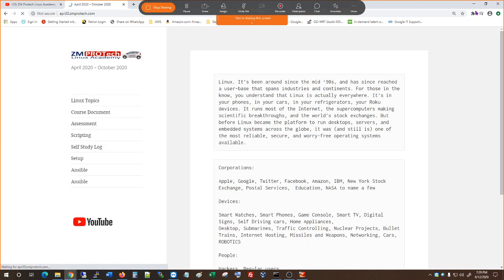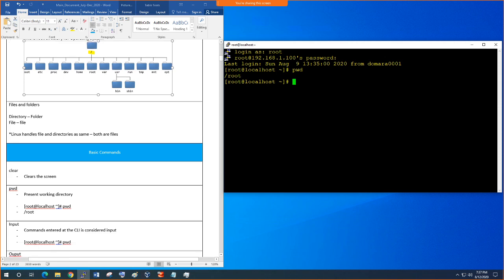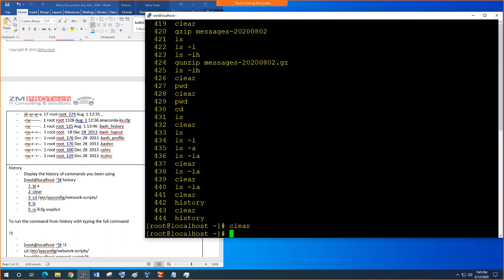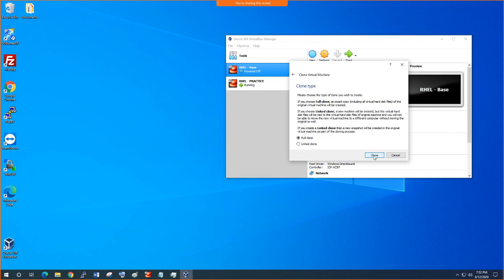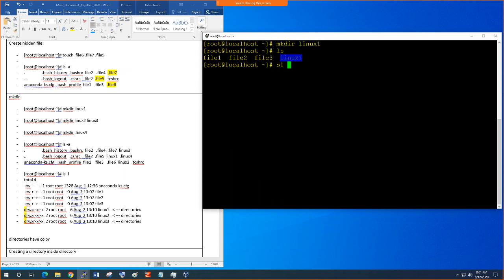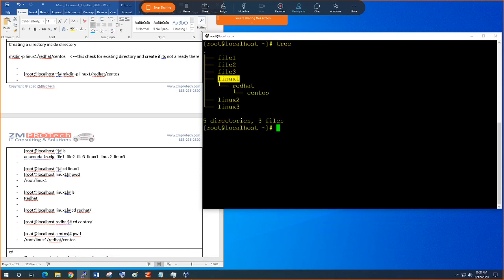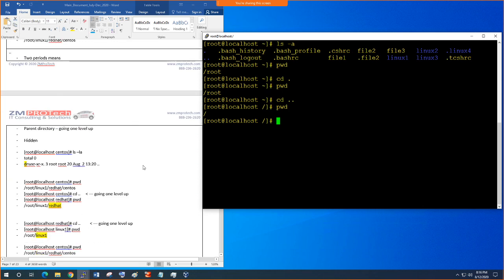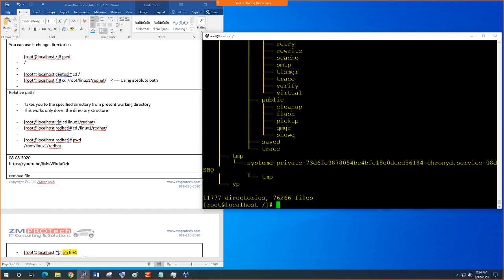ZM PROTech Linux Academy 08-12-2020 0005 by Zafar Mohiuddin